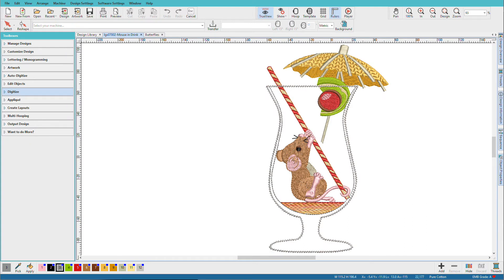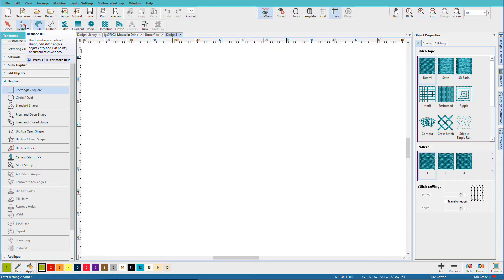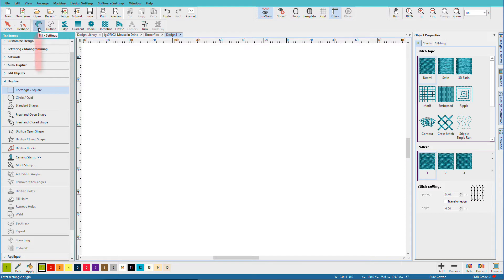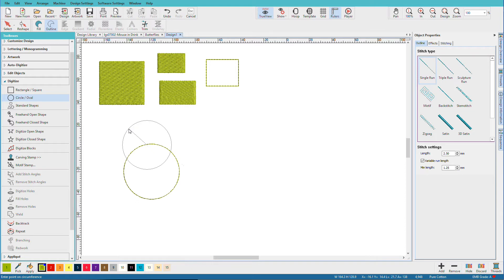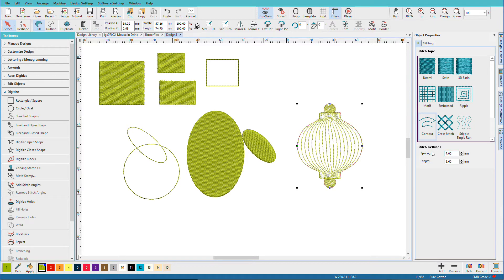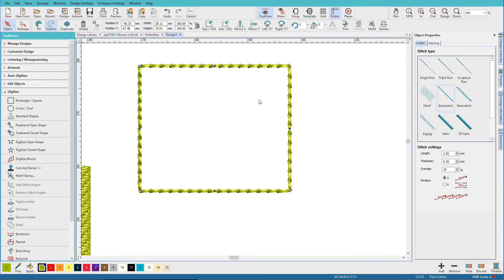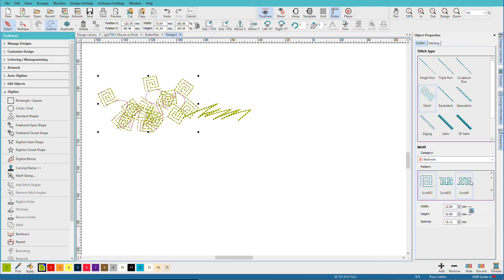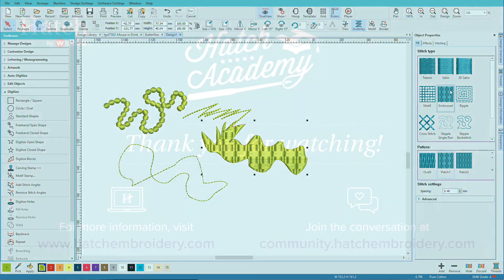Hatch Embroidery Part 17 - Creating Shapes & Freehand Drawings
The Digitizing toolbox contains all the tools you need to create your own designs from the simplest, most basic designs to the most complex. Digitizing tools are available in the Digitizer level.

- A tour of the Digitize toolbox and related tools on the toolbar
- Closed shapes vs open shapes
- The 2 questions you need to answer before choosing a digitizing tool
- Using the Shapes tools and the Freehand tools in the Digitize toolbox

For more details on this video including text instructions and a Try it lessons, go to Hatch Academy Getting Started lesson GS-10-01: Manual Digitizing Tools Basics - Shaping and Freehand Drawing